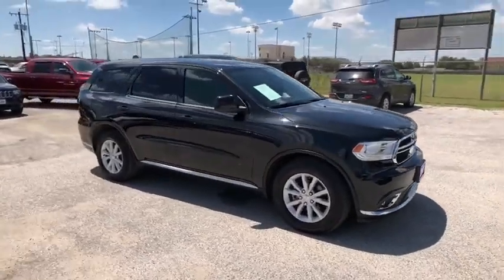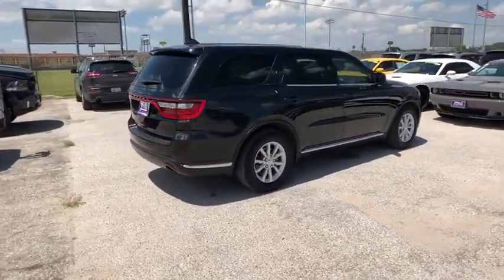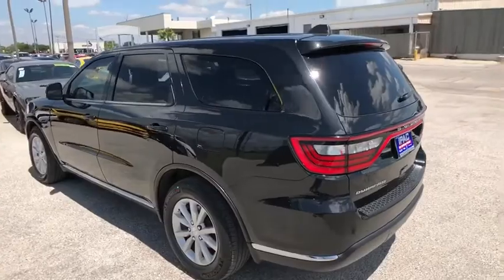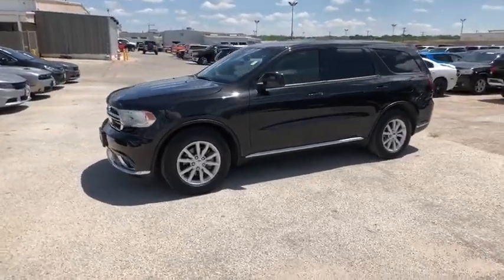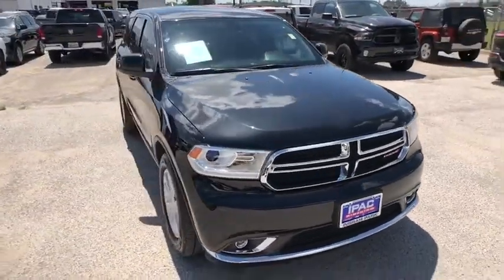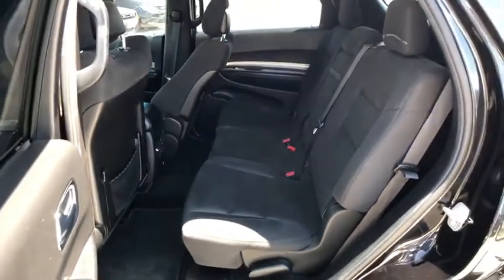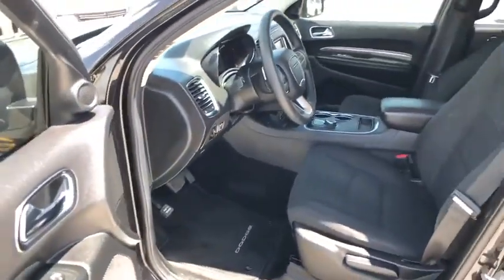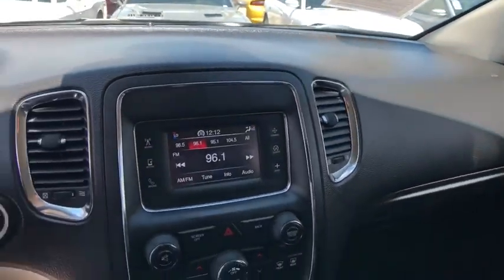2014 Dodge Durango San Antonio, Austin, New Braunfels, Boerne, Corpus Christi, TX C404446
Brilliant Black Used 2014 Dodge Durango available in San Antonio, Texas at Ingram Park CDJR. Servicing the Austin, New Braunfels, Boerne, Corpus Christi, TX area.

Ingram Park CDJR
7000 NW Loop 410

*THREE ROWS - SEATS 7!* *BLUETOOTH!* *USB Port!* CARFAX 1-OWNER VEHICLE! Clean CARFAX report - *NO accidents reported!* This gorgeous 2014 Dodge Durango has just 38670 miles on the clock, and the Brilliant Black paint looks nearly brand new. This Durango was driven 36% less than average for this model year. Are you looking for a roomy vehicle for your family? You've found it. There's plenty of room for your whole family - this Durango has THREE rows and seats 7. With a 4 star safety rating from the NHTSA, it's safe, too.This well-equipped Durango SXT comes complete with stylish aluminum alloy wheels, push-button starting, icy cold A/C with dual-zone temperature control, USB port to connect your smartphone, and much more. Do you like to talk on the phone while you drive? No problem - just use the Bluetooth hands-free phone system.*Reconditioning Information*: Every pre-owned vehicle we sell has to pass our reconditioning process that includes an 85 point inspection. Changed oil and filter, rotated and balanced tires, replaced cabin air filter, replaced wiper blades.We'll be happy to send you additional photos, videos, or a free CARFAX vehicle history report on this vehicle. We want to save you time and money, so we search for similar vehicles in a 500 mile radius to ensure we offer competitive pricing. Remember - IPAC HAS IT AND WE SELL IT FOR LESS! Please call ahead to check availability.